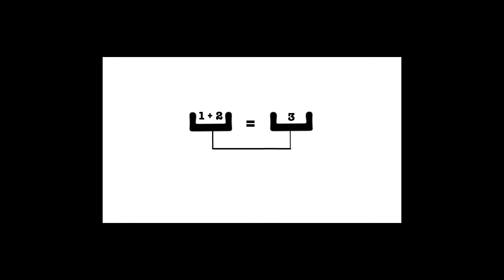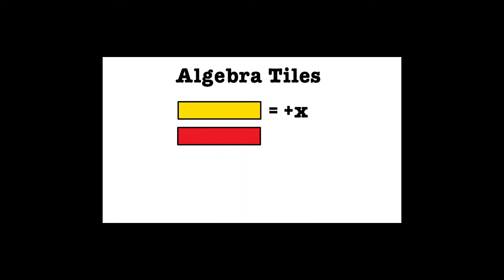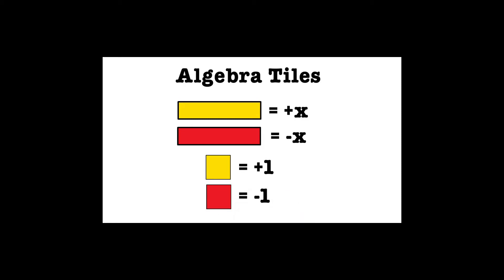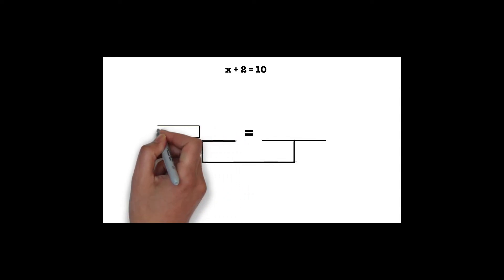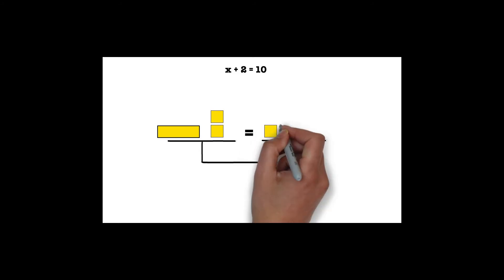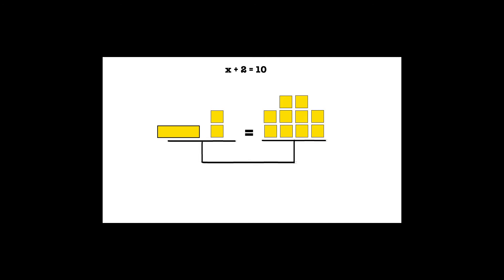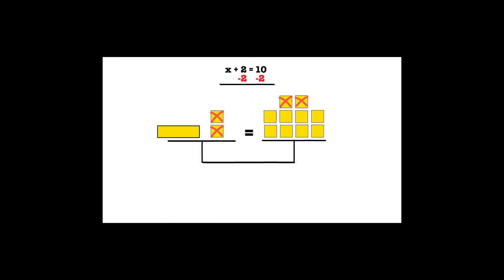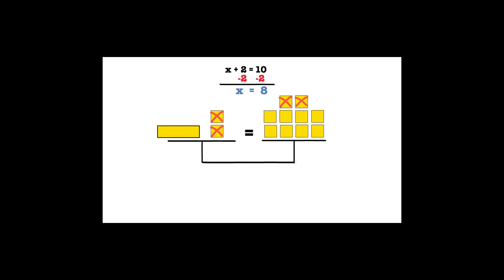Math 6 Solving One Step Equations Using Addition and Subtraction with Models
This video shows how to solve one-step equations using addition and subtraction with models.